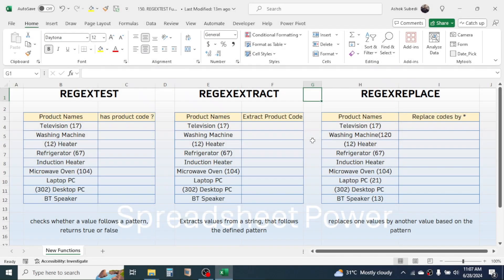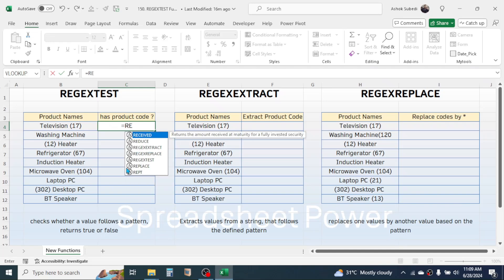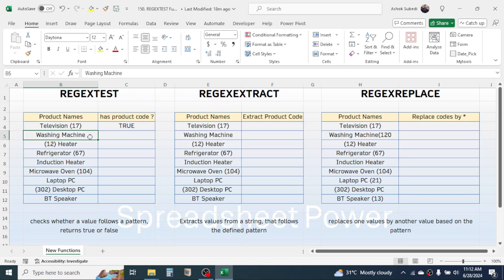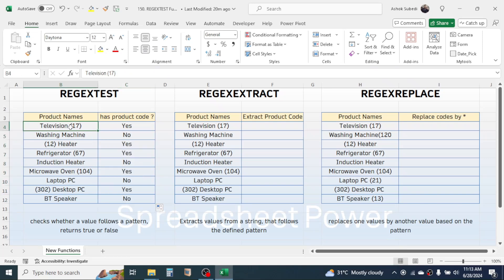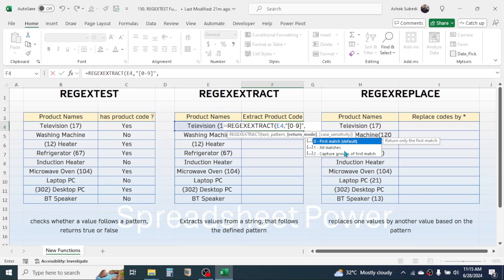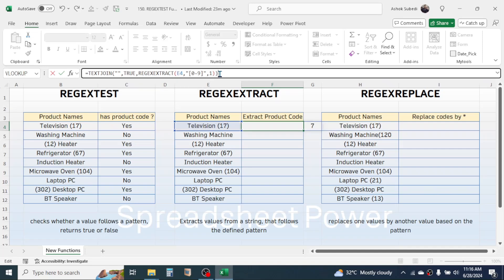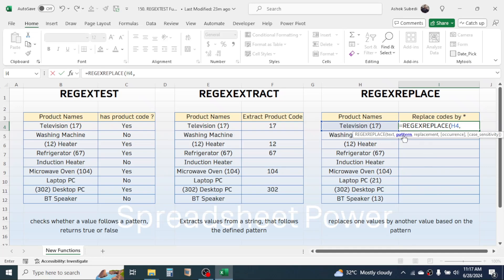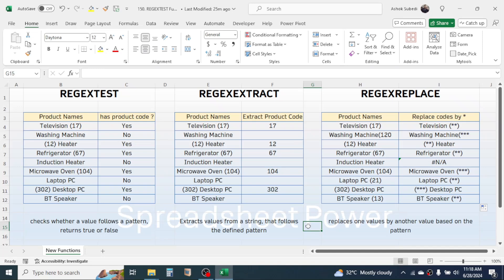REGEXTEST | REGEXEXTRACT | REGEXREPLACE Function in MS Excel | New Functions in 2024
In this tutorial you will learn how to use the REGEXTEST, REGEXEXTRACT and REGEXREPLACE function in Microsoft Excel. These functions are the new functions released in 2024.